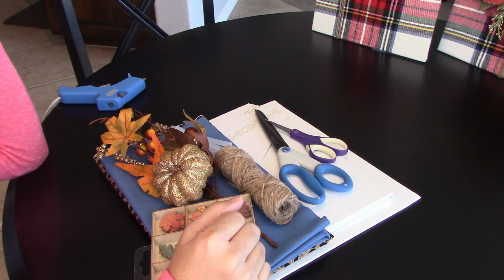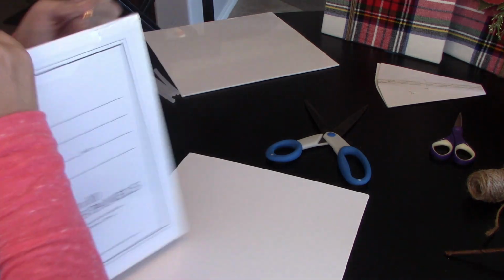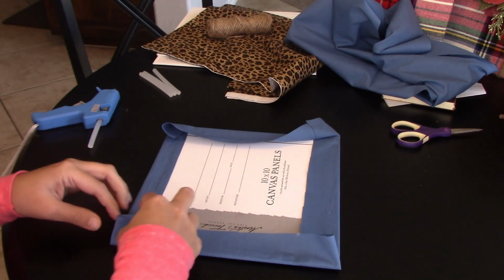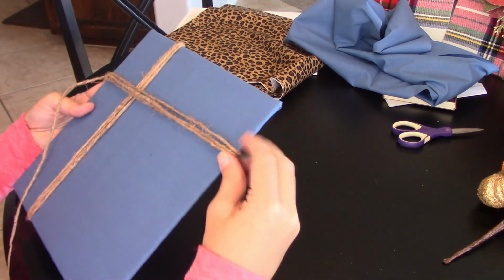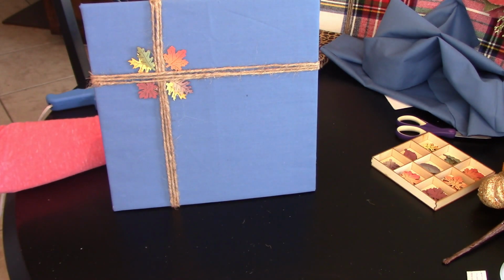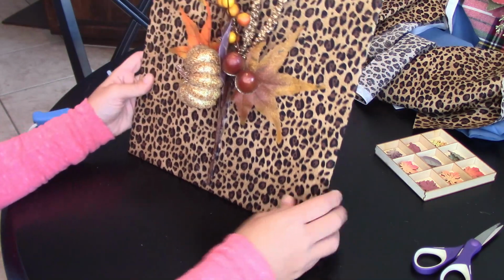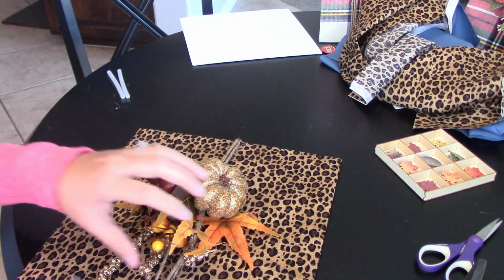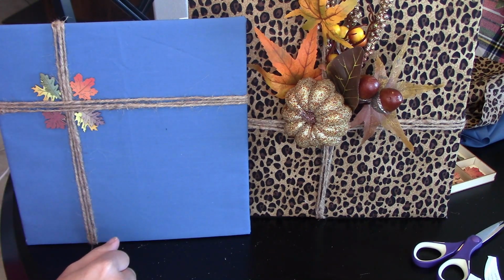DIY Holiday Decor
These are simply fabirc covered canvas panels that you can make for any holiday with just a few simple supplies and about 15 minutes of your time.
You'll need:
Fabric of your choice (about 1/2 a yard for 3 panels)

Holiday themed accessories like buttons or leaves

Canvas panels in different sizes (I use 10X10 and 12X12)

Scissors
Hot Glue Gun

Cardboard Picture Easel